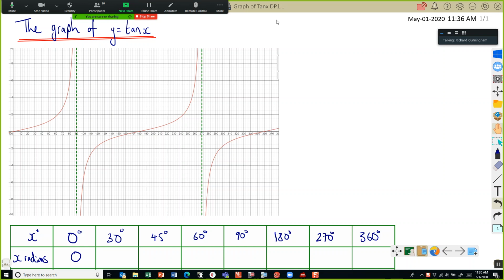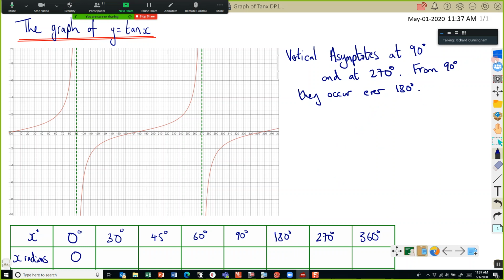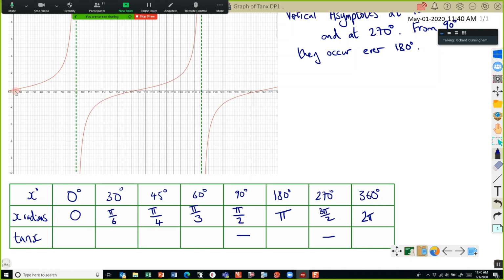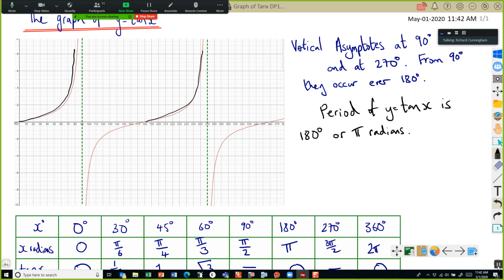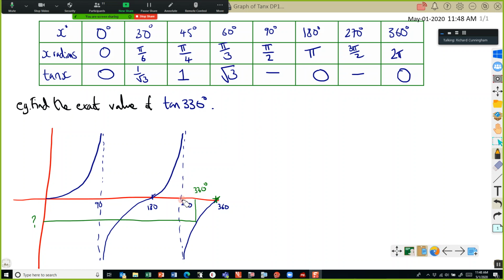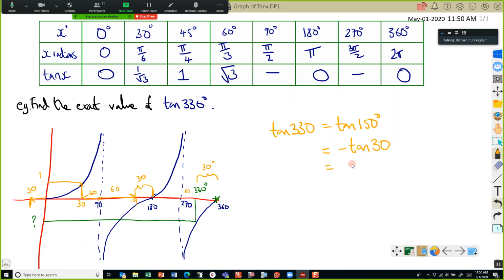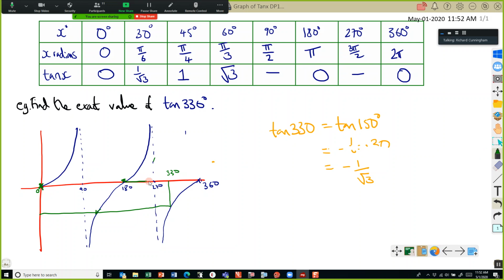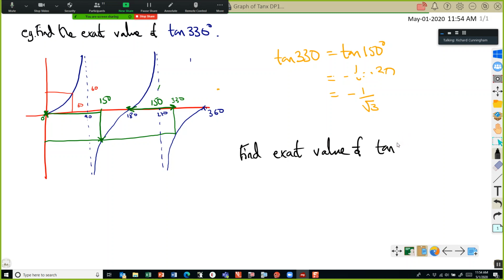Graph of y = tanx 1st May